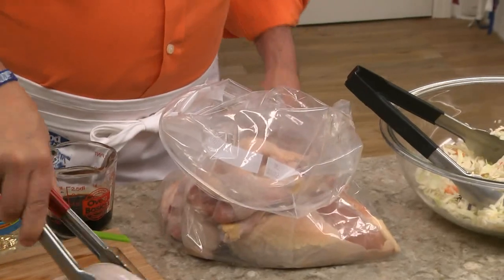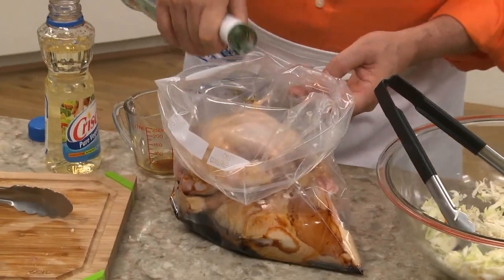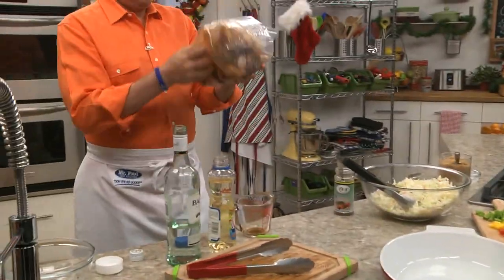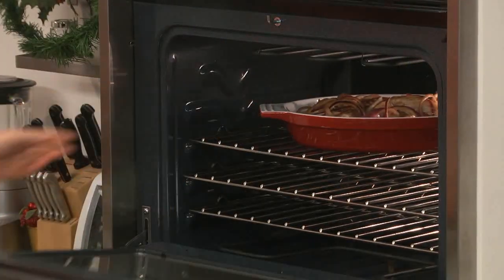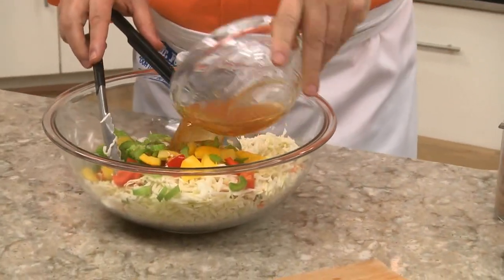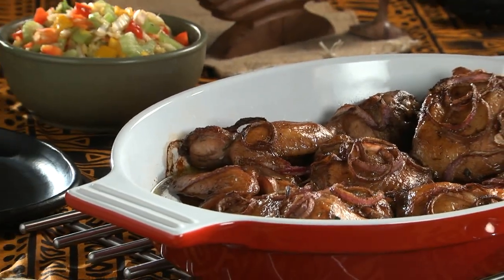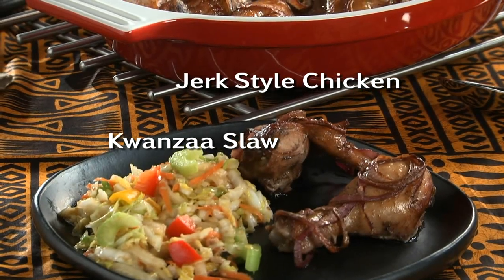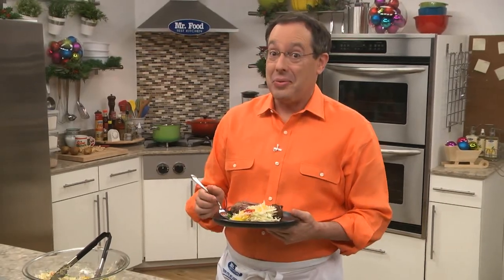Jerk-Style Chicken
A traditional Kwanzaa dish, Jerk-Style Chicken is packed with flavor that your family is sure to celebrate all year long.